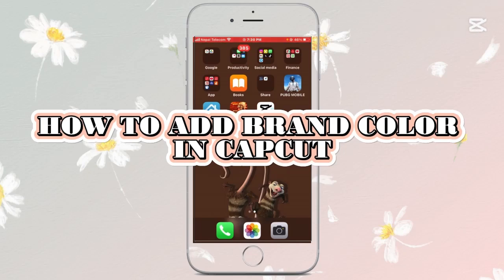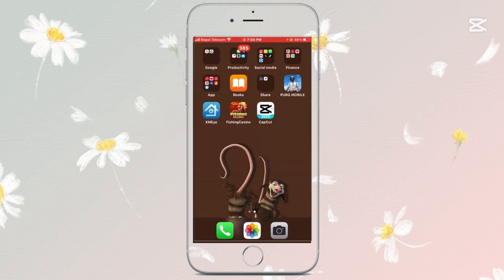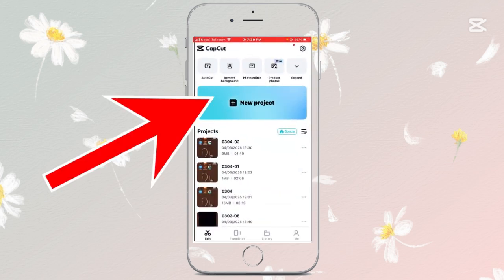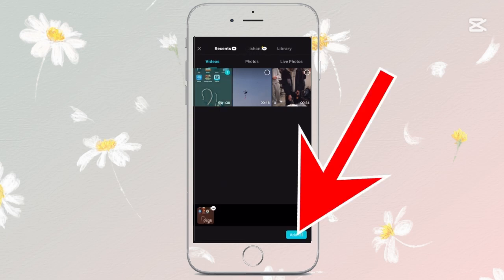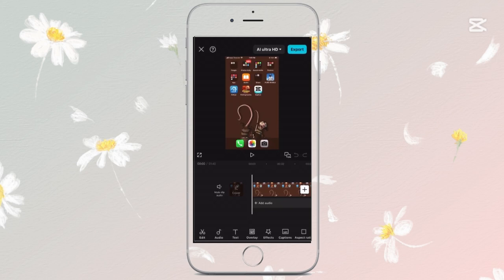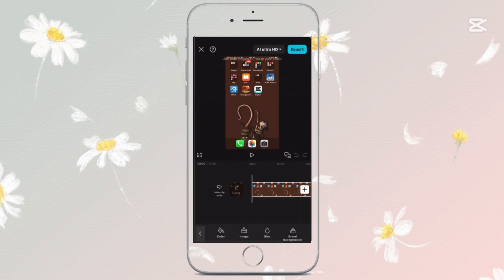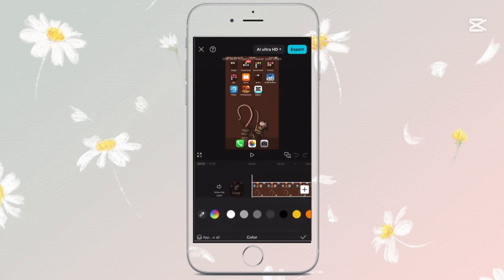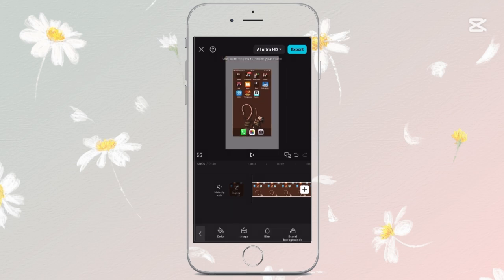How to Add Brand Color in Capcut in iPhone 2025?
Learn how to add brand colors in CapCut on iPhone with this step-by-step guide. In this video, we’ll show you how to use CapCut’s color tools to match your brand identity, apply custom color overlays, and adjust hues to keep your videos visually consistent. Whether you're a content creator, business owner, or social media marketer, this tutorial will help you create professional and branded videos with ease. Watch till the end to enhance your video editing skills and maintain a cohesive brand style.